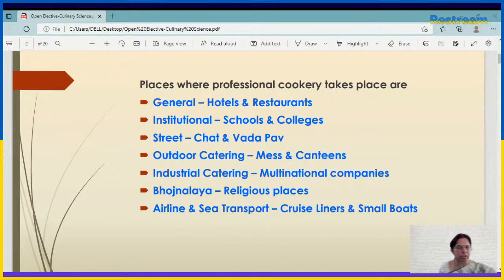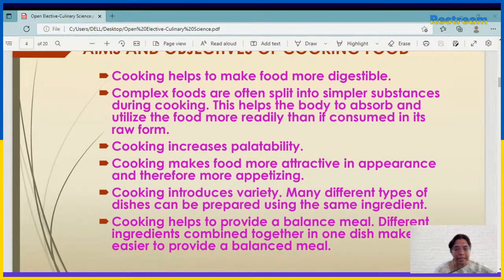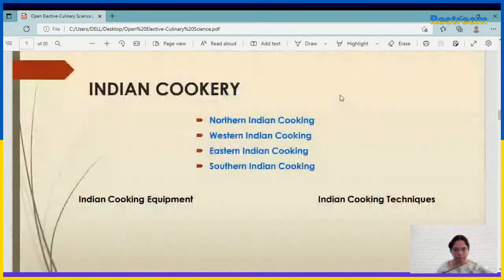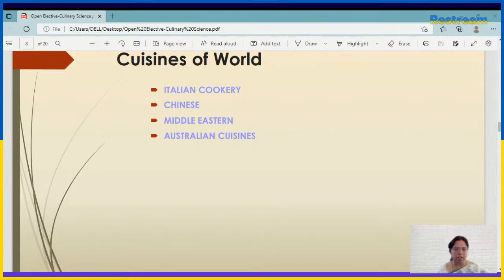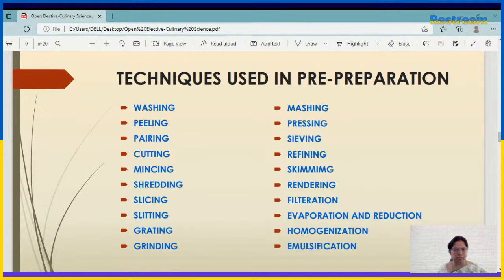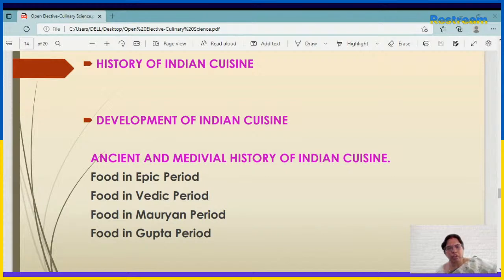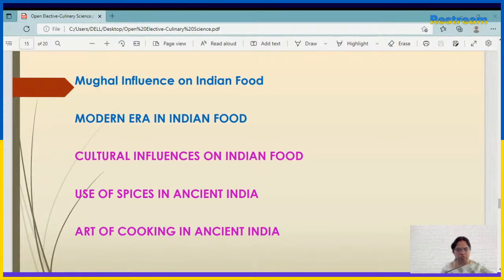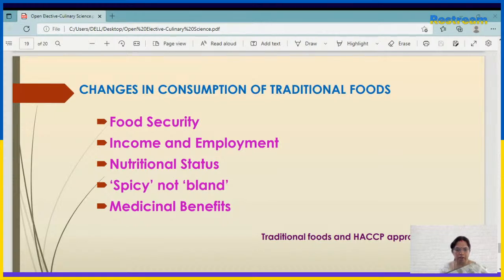BSC FIRST SEMESTER GENERIC ELECTIVE - Culinary Food Science